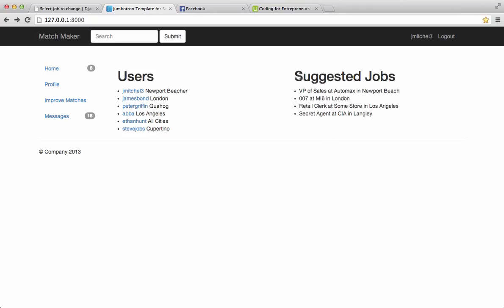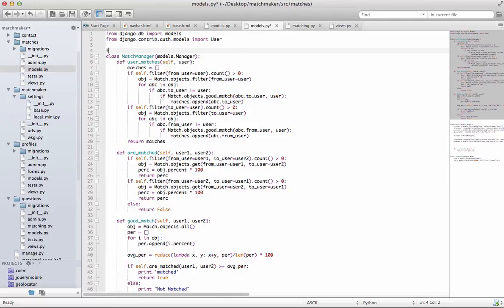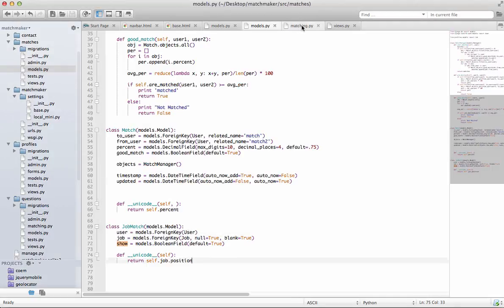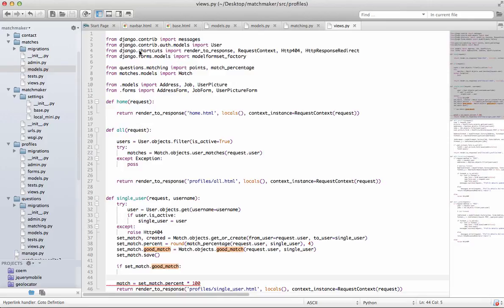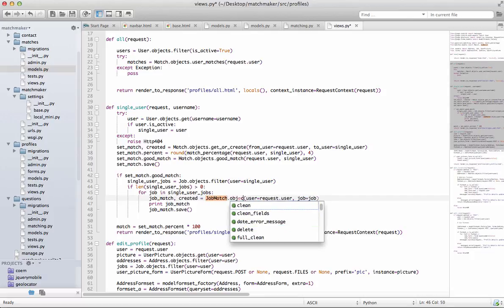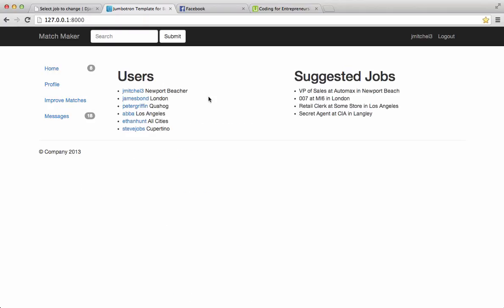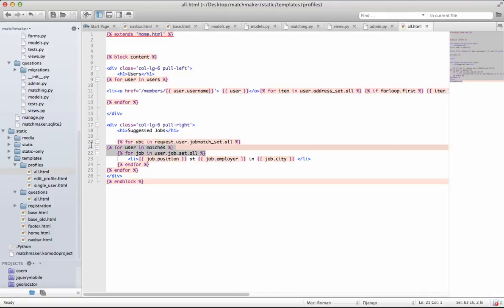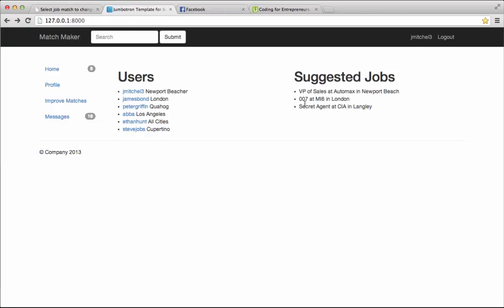0325 JobMatch Model